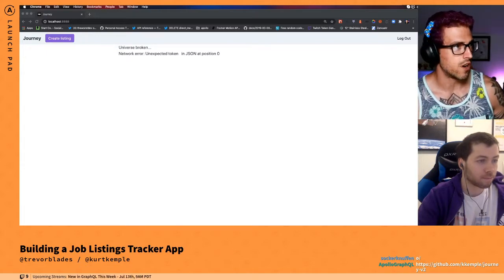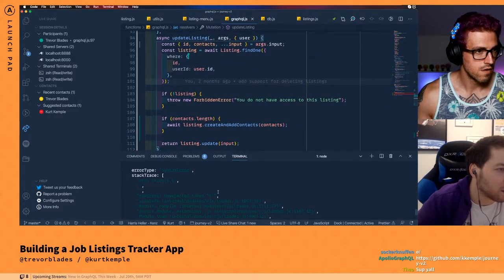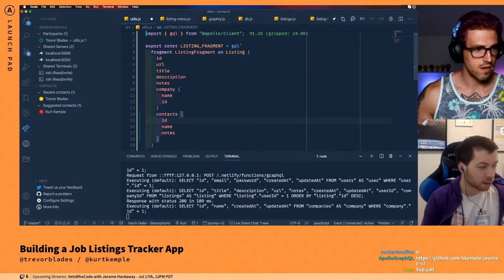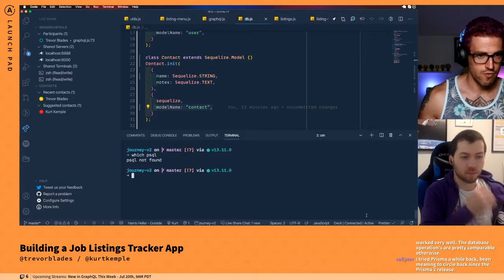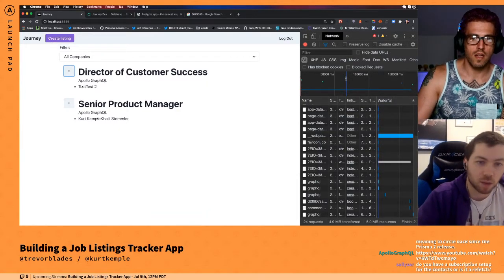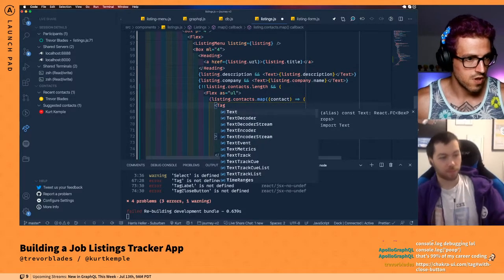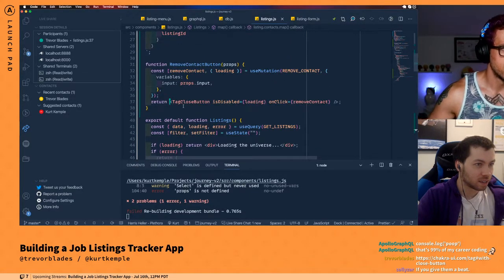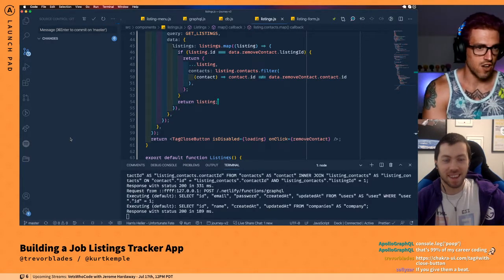Building Journey - Adding Support for Contacts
In this episode Kurt Kemple and Trevor Blades add support for adding contacts to the listings.